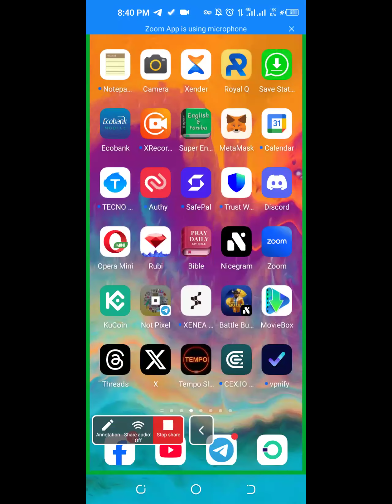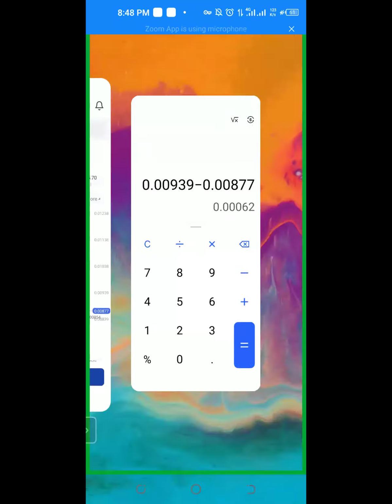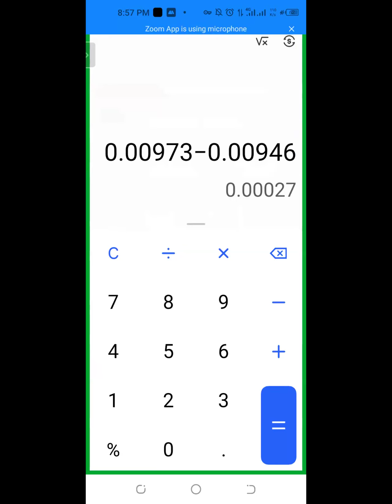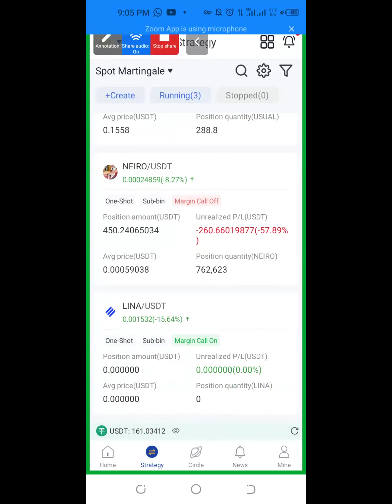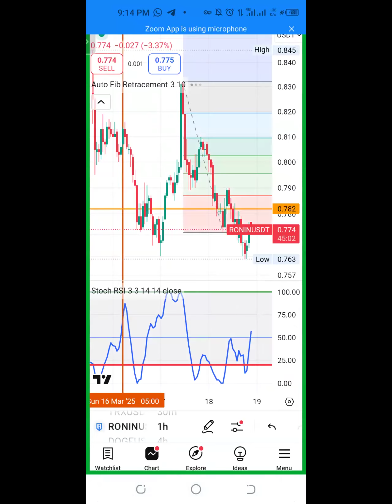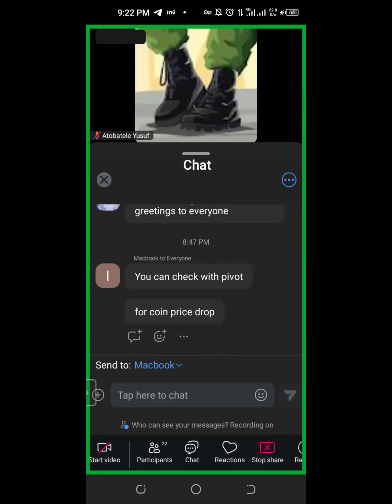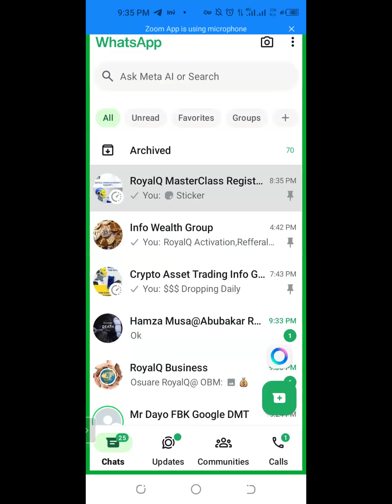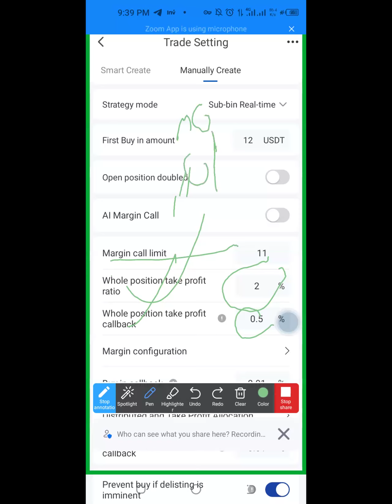Zero To Minimal Floating Loss MACD Automated Strategy Webinar